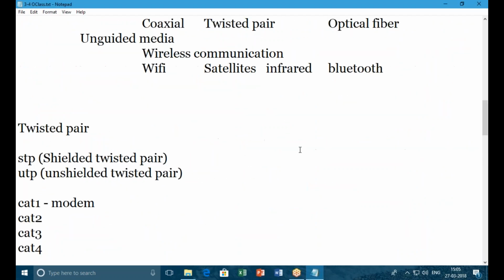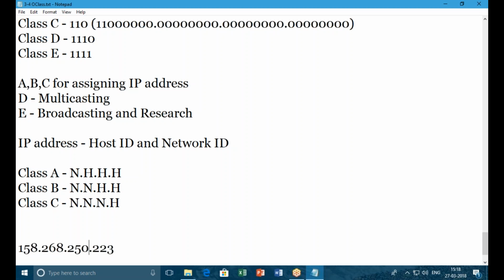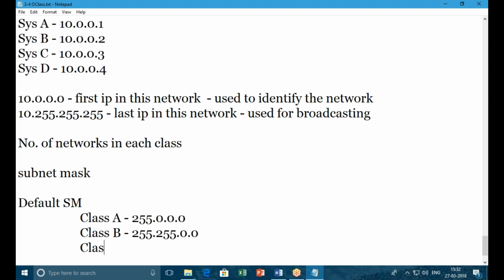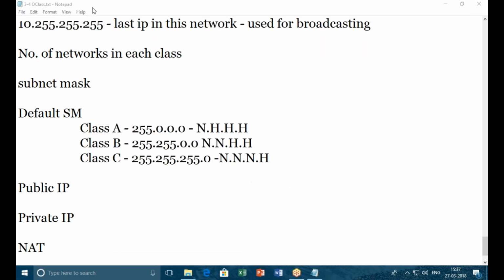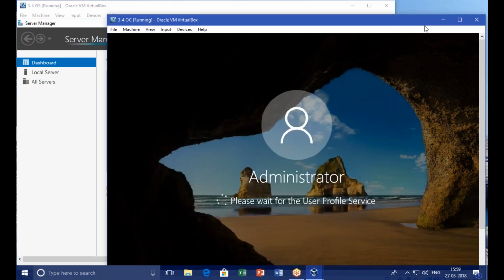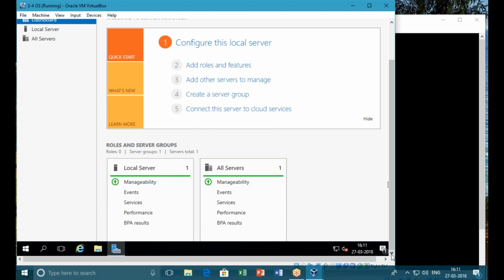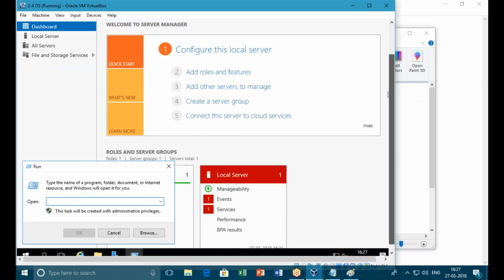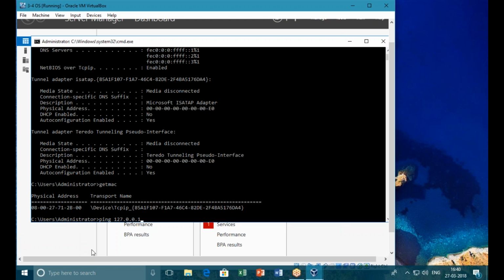MCSA 2016 Training Institutes in Hyderabad | Indroduction ti MCSA 2016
Client/Server or Domain
• Introduction to Domain
• Advantages & Disadvantages
Installing Windows Server 2016
Install servers
• Plan for a server installation
• Plan for server roles
• Install Server Core
Configure servers
• Configure Server Core
• Delegate administration
Configure local storage
• Design storage spaces
• Configure basic & dynamic disks
• Configure master boot record (MBR)
• Configure GUID partition table (GPT)
• Manage volumes
Server roles and infrastructures
• Configure file and share access